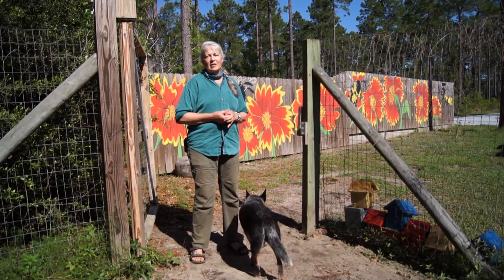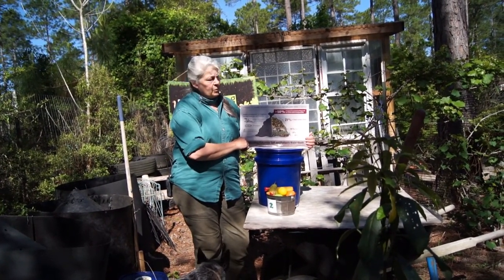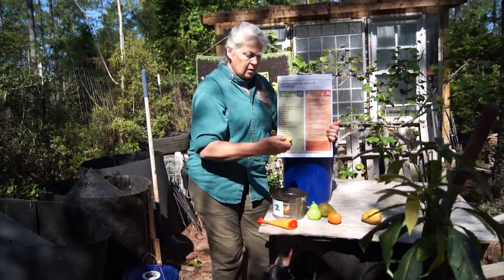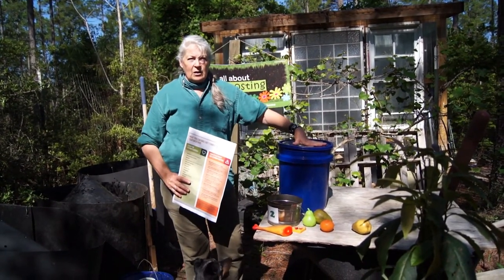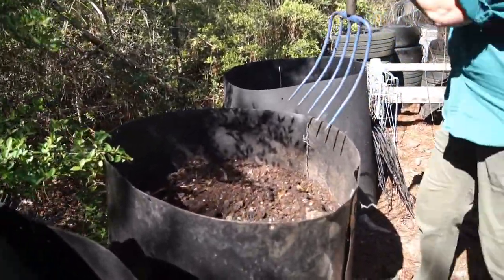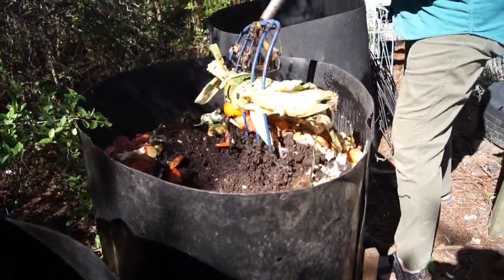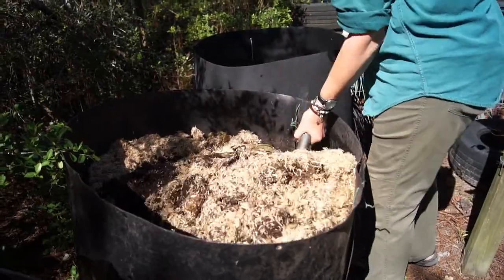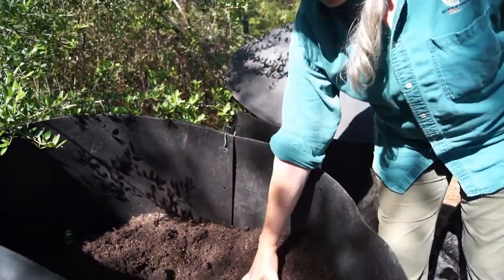Composting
Watch how we compost here at the Biophilia Center